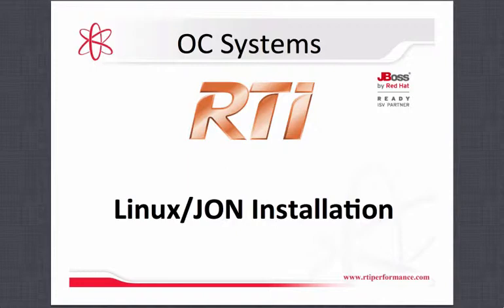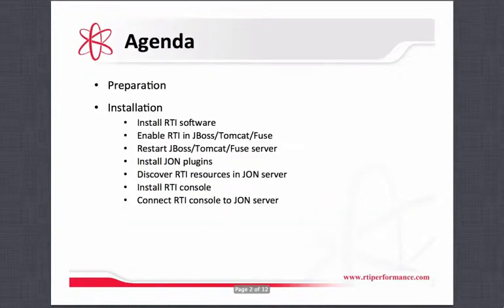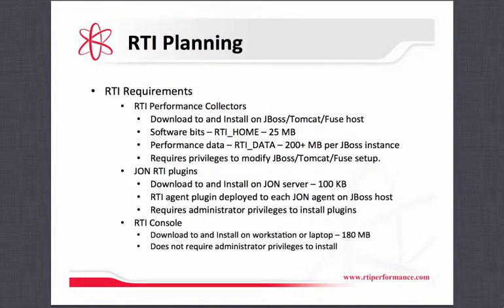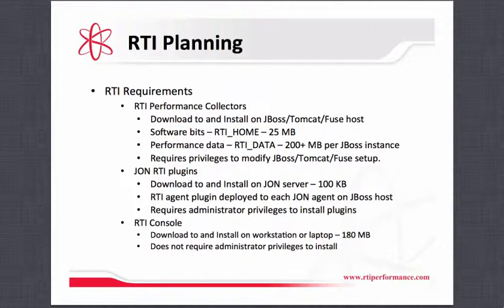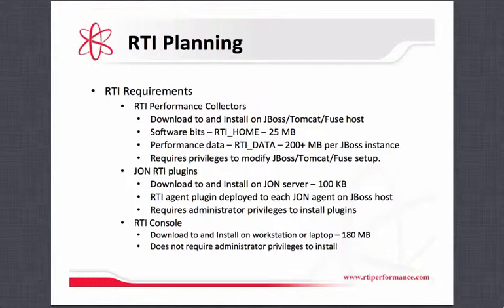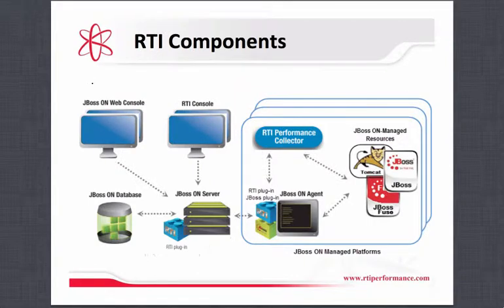RTI Installation - Part 1 - Preparation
A short overview of RTI installation, part 1, preparation for installation.